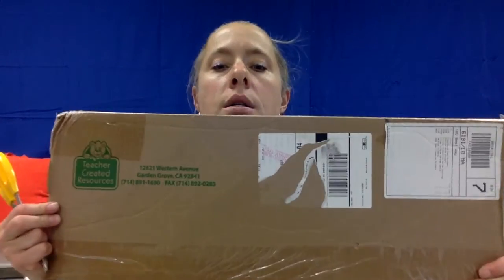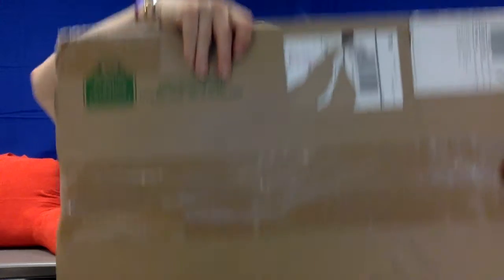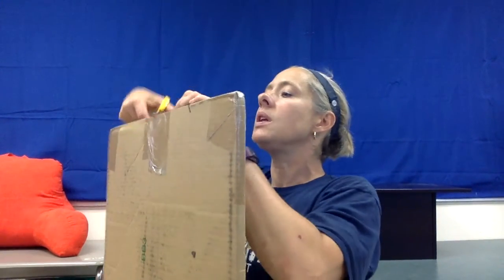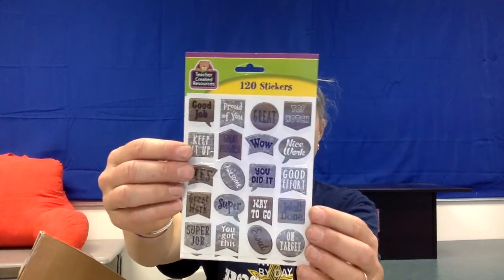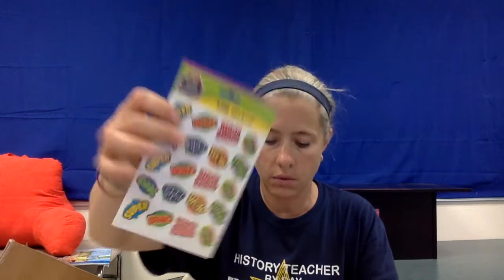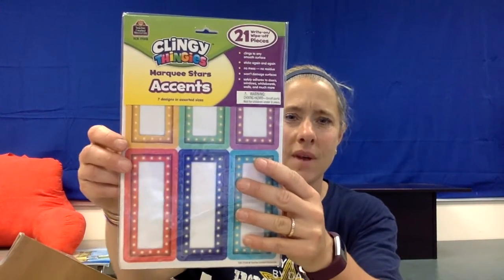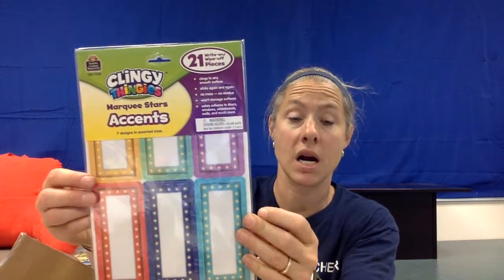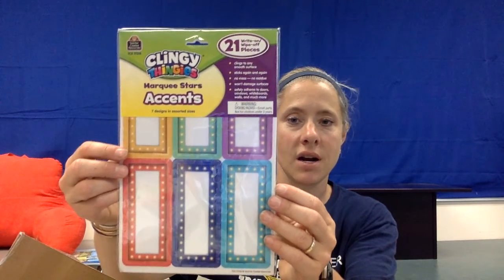Sticker Unboxing End of Year 2018-19